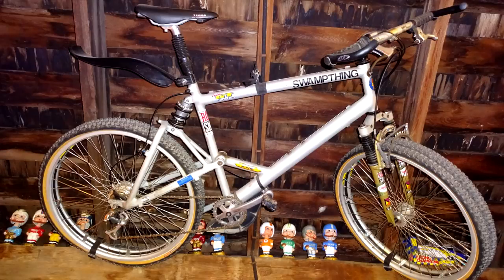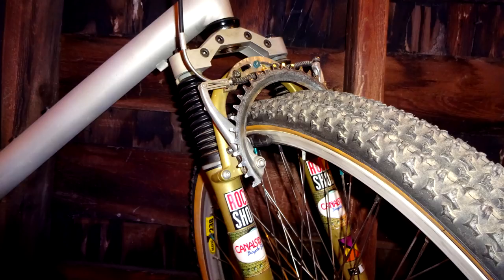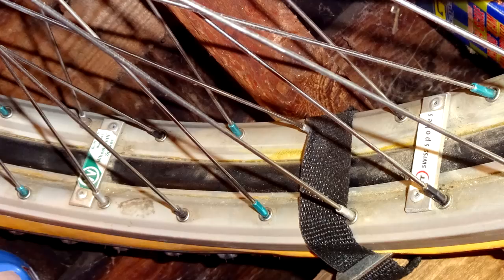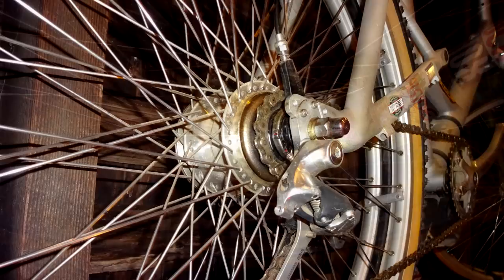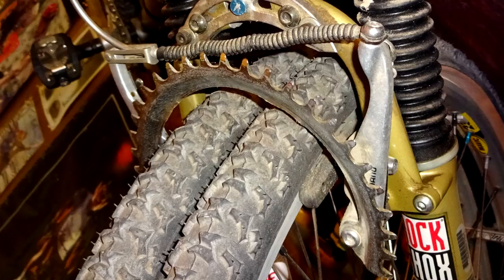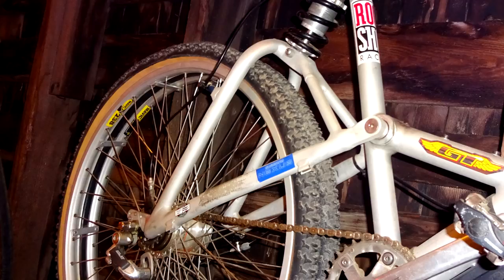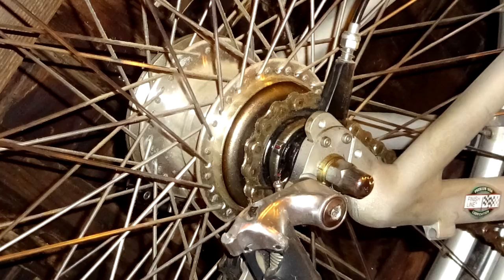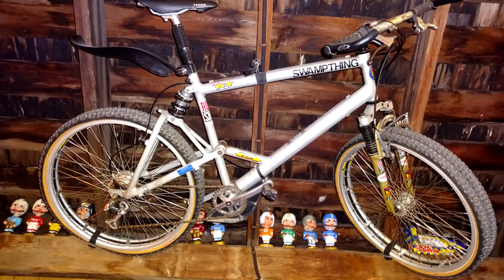Vintage DIY Fat Bike with Dual Rims/Double Tires - Build Analysis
I saw this homemade fat tire bike, and it blew me away. I go through the bike and show how it was built, or at least how I think it was. This bike was built back in the mid 90's when you couldn't go to a bike shop and buy a fat bike. They didn't exist. But some guys were building them themselves. You couldn't get the fat tires, or rims, so they would build wheels with side by side rims, and mount tires on them. And they would have to modify frames to fit the wider wheels. This is a piece of fat bike history. Crazy radical bike builds. Fun stuff! I have to admit, there is a part of me that would like to make a bike like this.